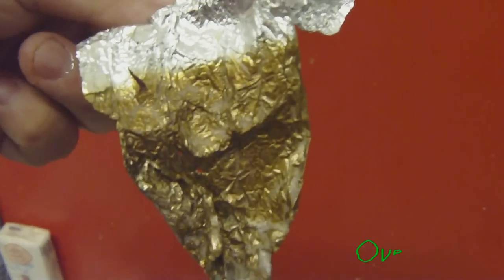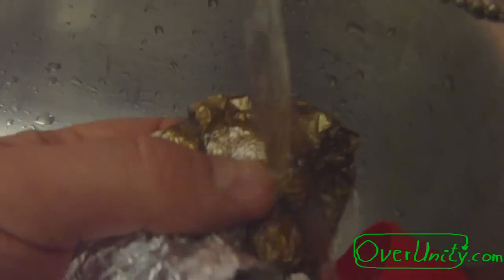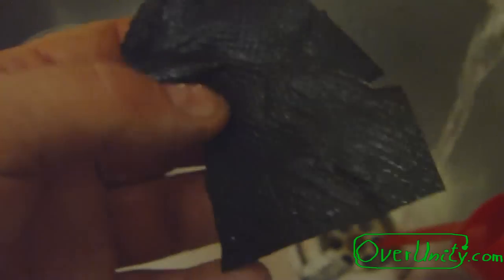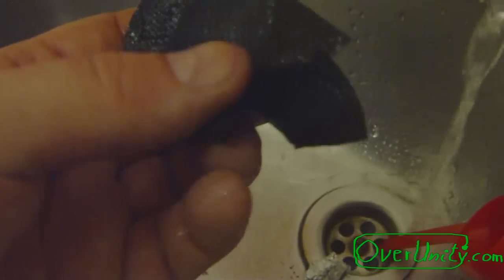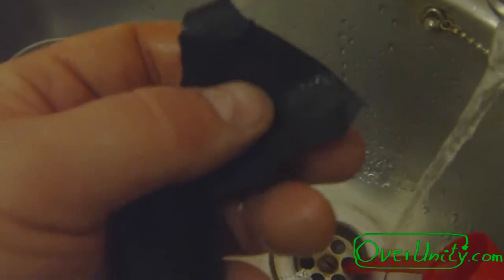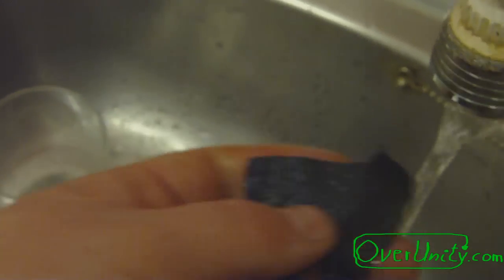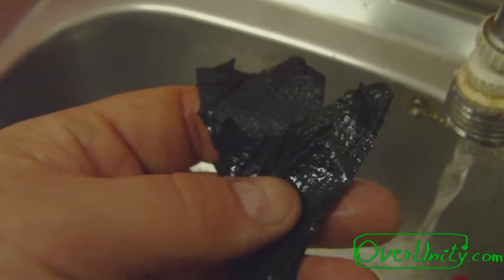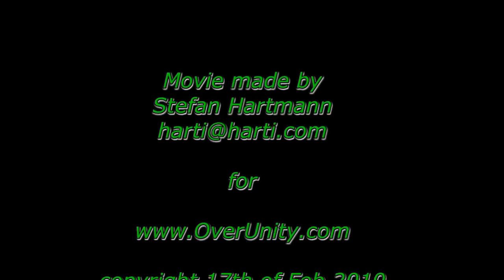Graphite-paper Aluminium foil battery cell breakthrough voltage up to 1.92 Volts 4/5